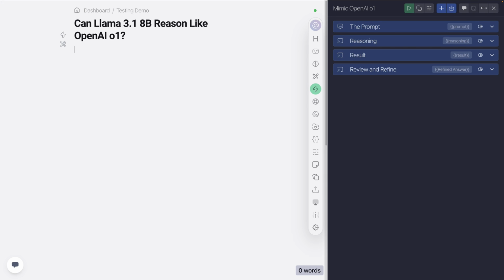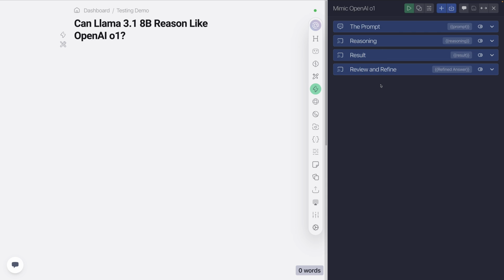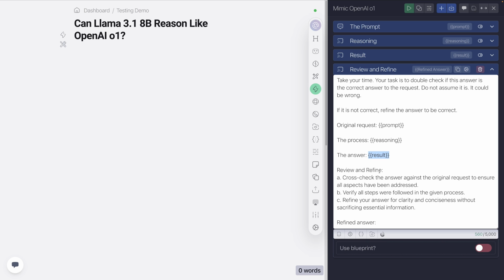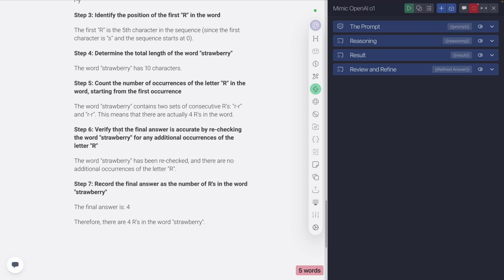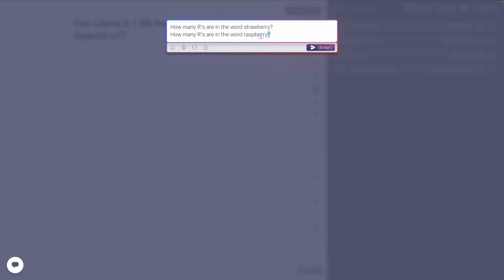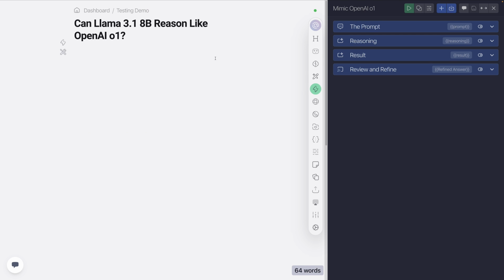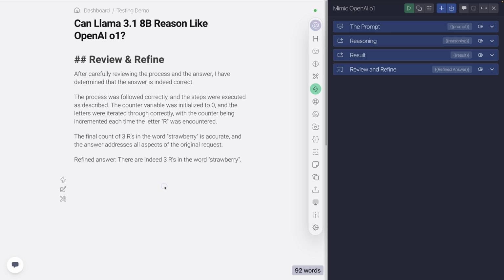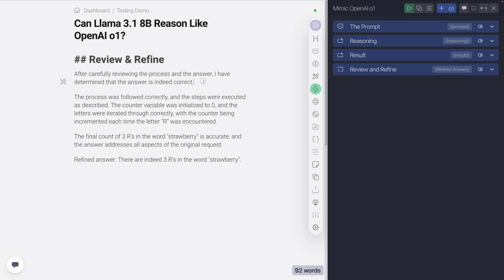OpenAI o1 like reasoning with... Llama?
OpenAI's new o1 models are pretty awesome! They're ability to reason is powerful for some workflows and use cases.

But can we get the teeny-tiny Llama 3.1 8B model to reason? What about 70B?

In this video we try using Chibi's actions to run the experiment

Previously I did this experiment to get OpenAI's GPT-4o Mini to successfully reason. Will we be successful with Llama 3.1?